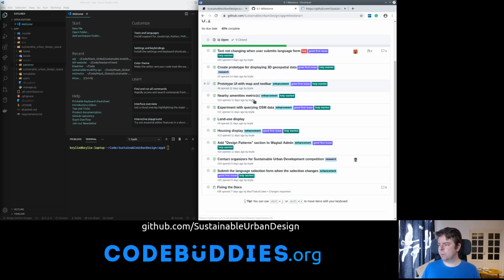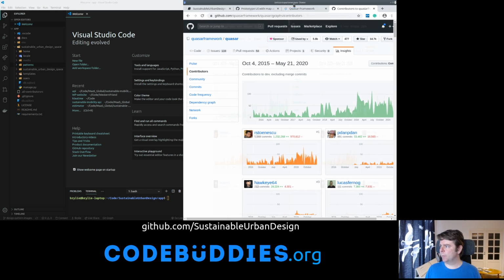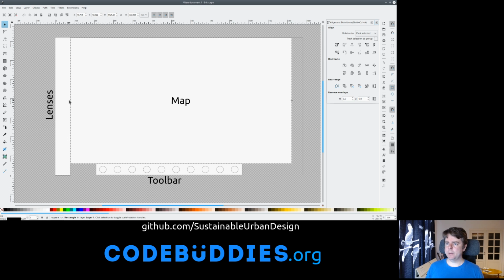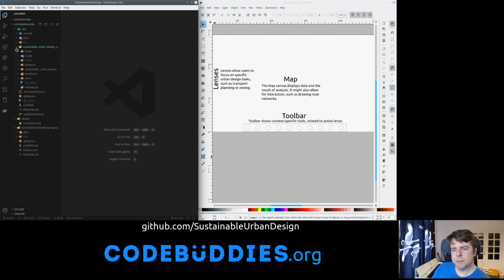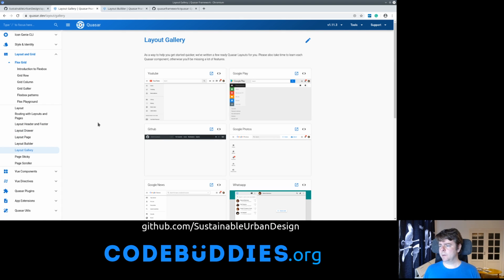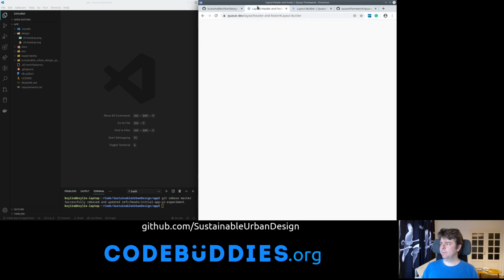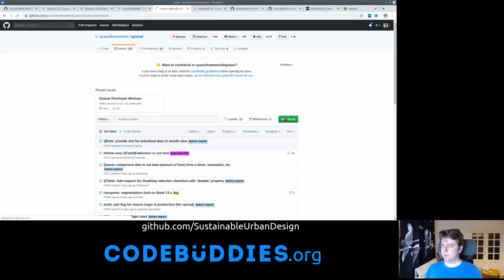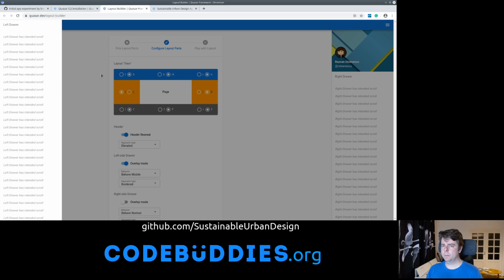(hangout) Sustainable urban design with Vue.js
Creating an initial user-interface for our user-focused sustainable urban design app.